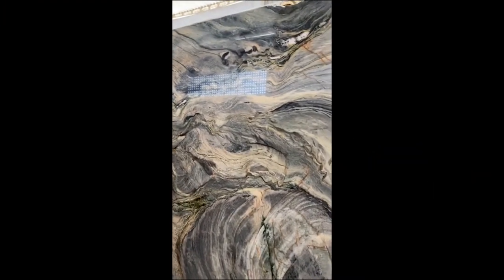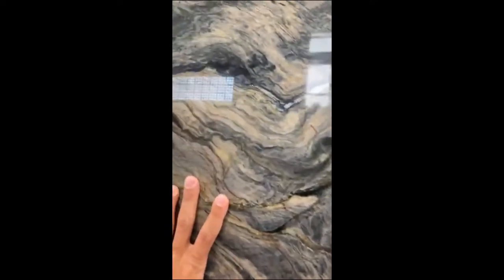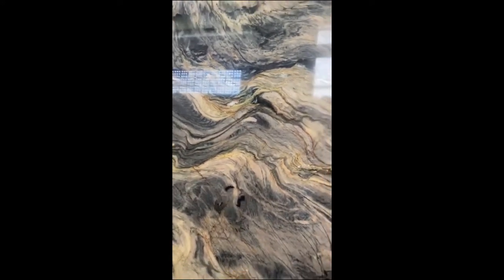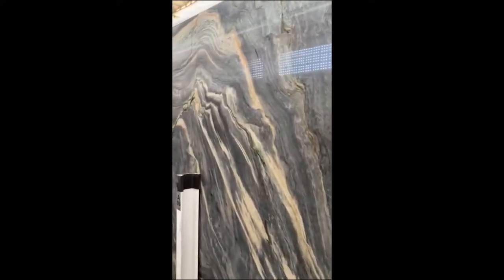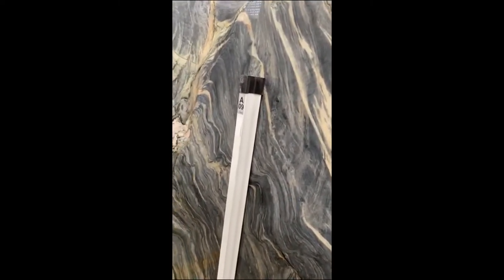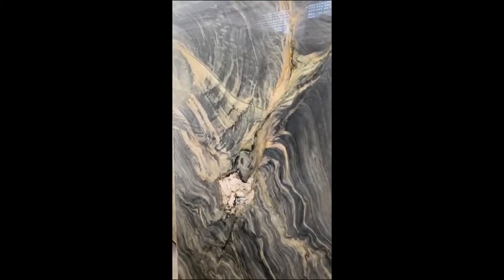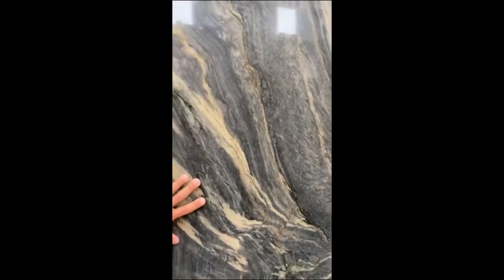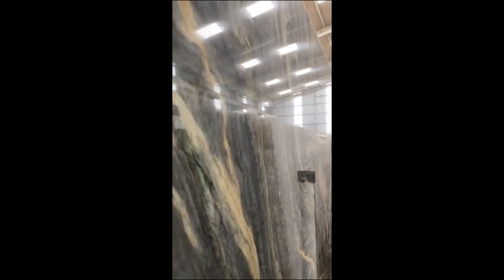Explosion Blue Quartzite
Discover the charming beauty of this quartzite.